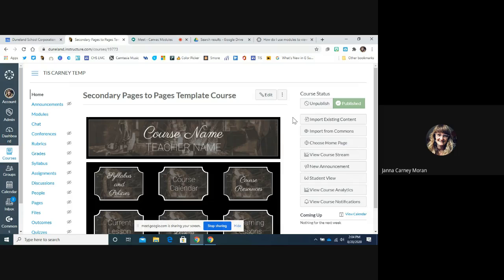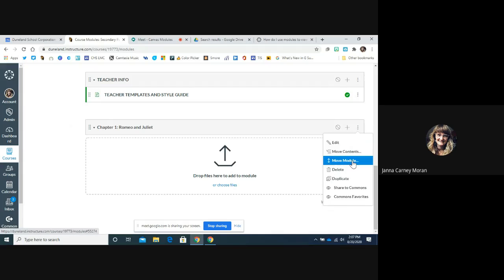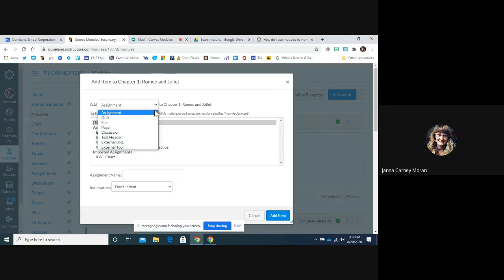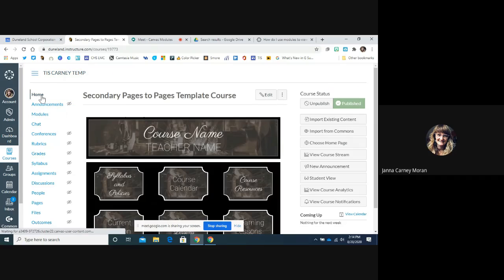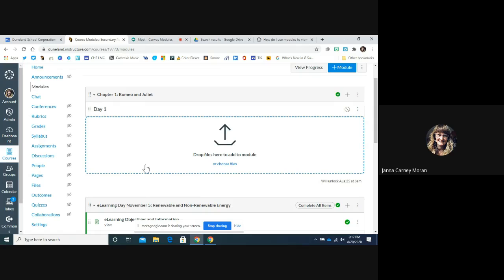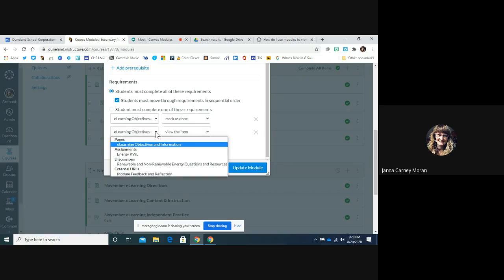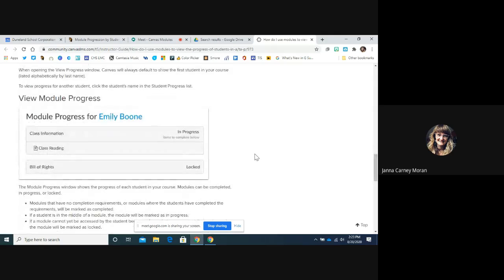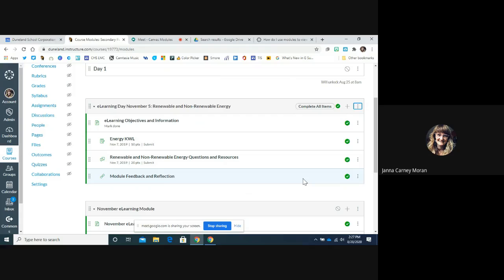Canvas Modules Recording